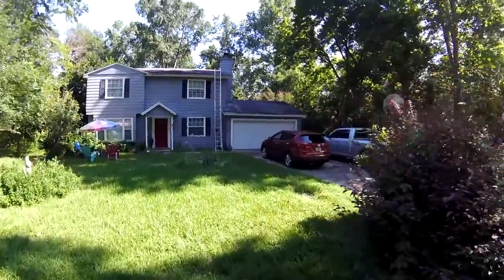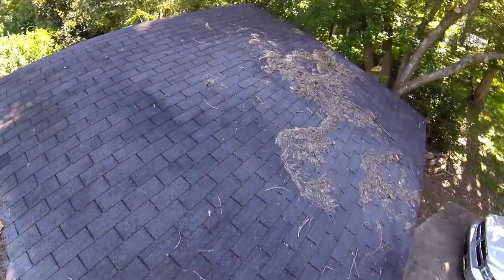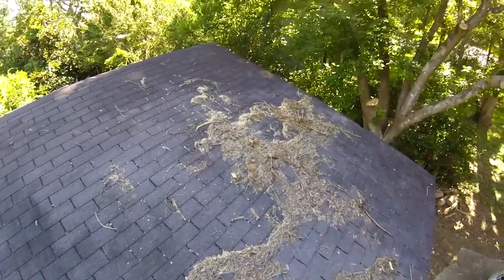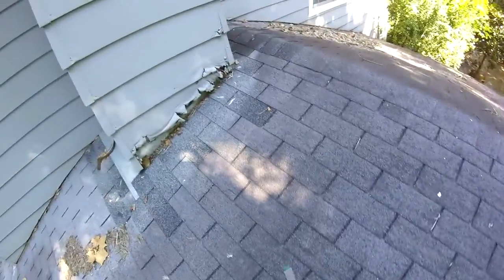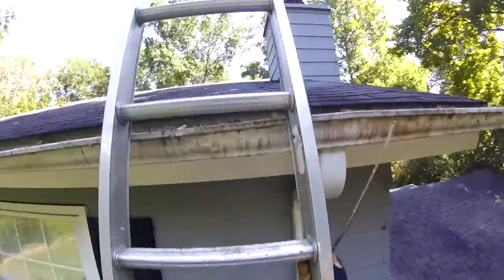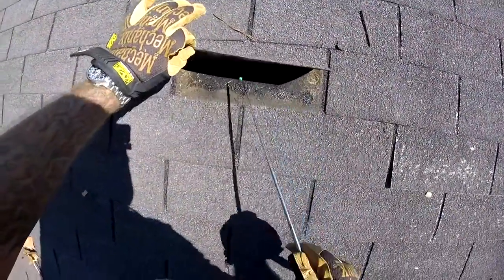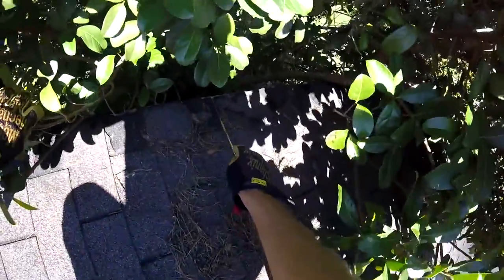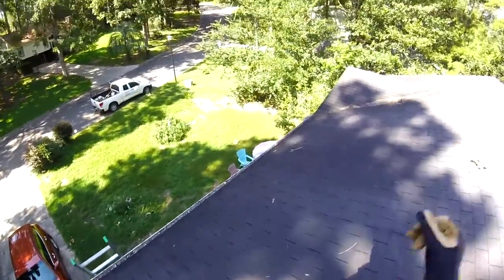3778 Suffolk Dr.